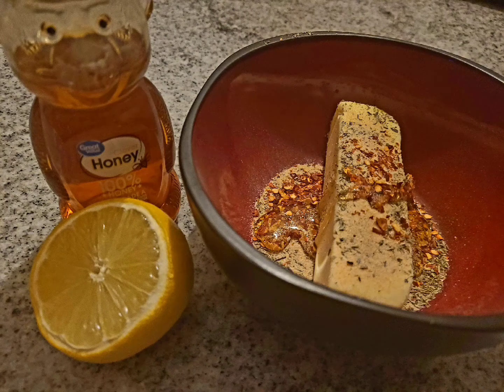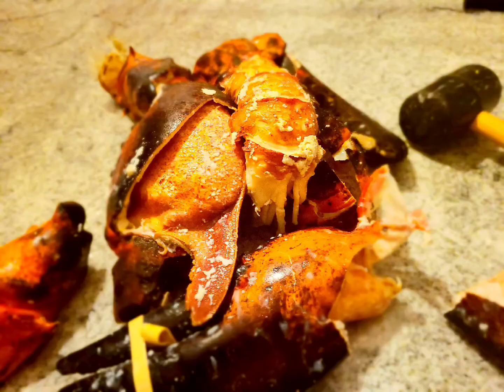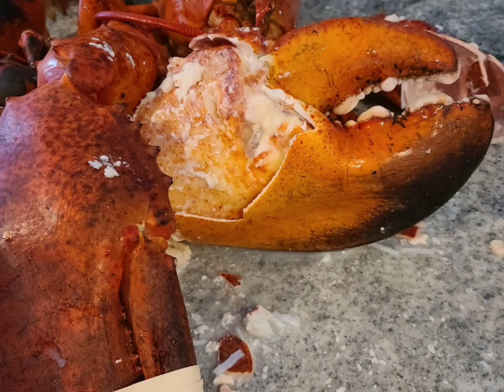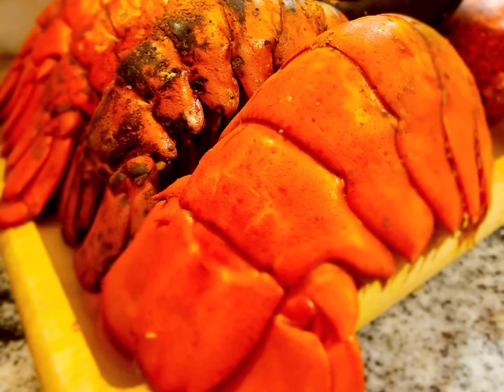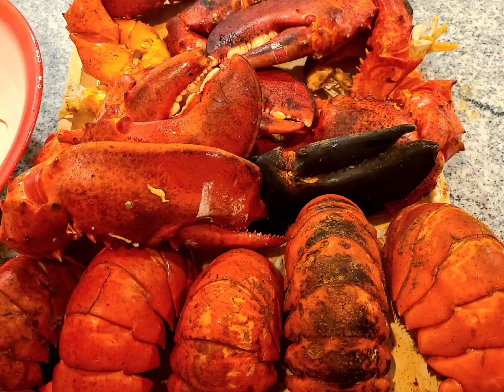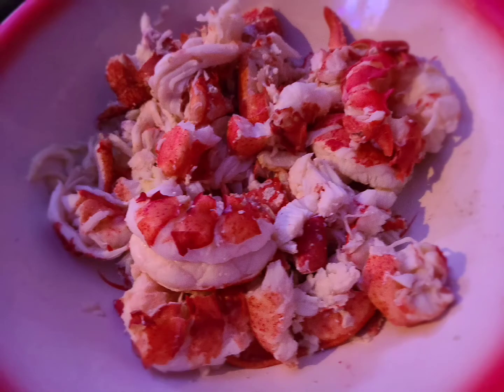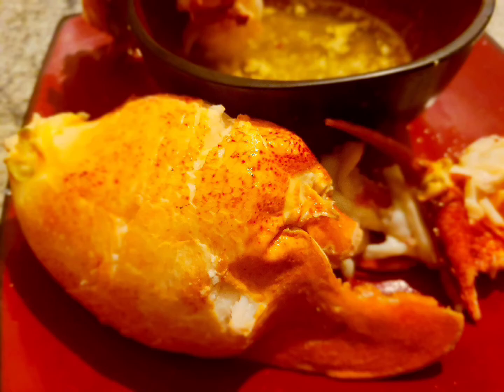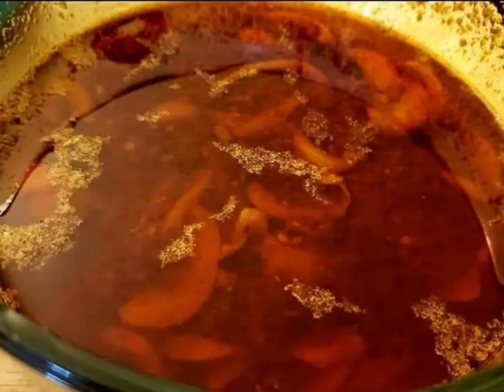SWEET BUTTER SAUCE & MAINE LOBSTER! 🧈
You will not want to eat lobster with regular butter again!!! OH SO GOOD!

Recipe:

1 Stick of Salted Butter
 Honey (Sweeten to your liking)
1/2 squeezed lemon
1  Teaspoon of Red Pepper Flakes
1  Teaspoon of Italian Seasoning

This is just another option. I love to cook  caramelized onion and sometimes  pickled ginger with the butter it is SOOO good!